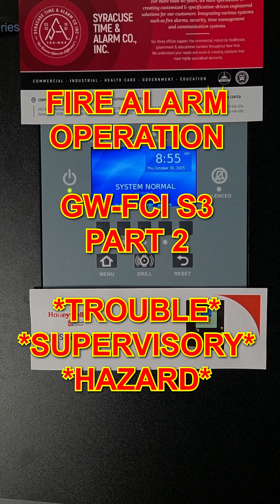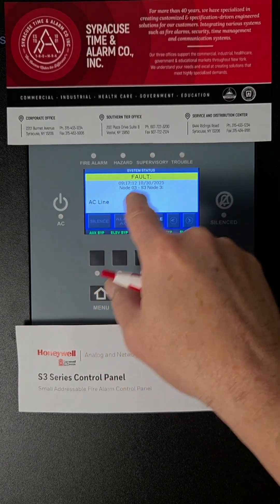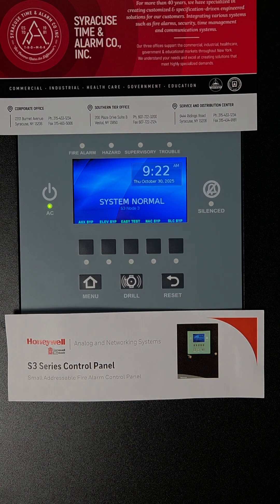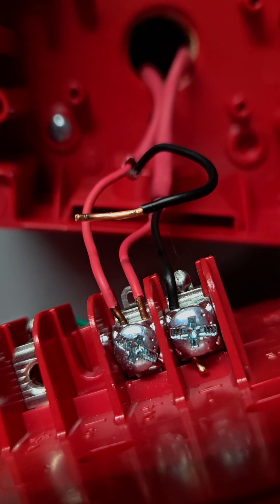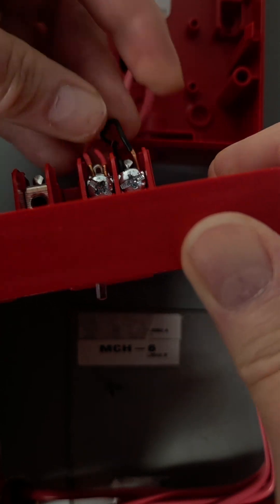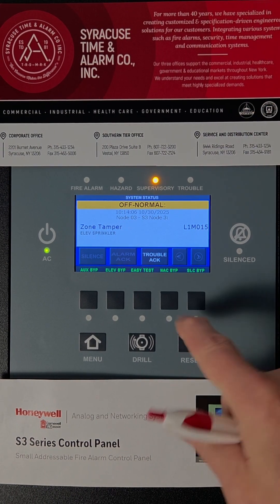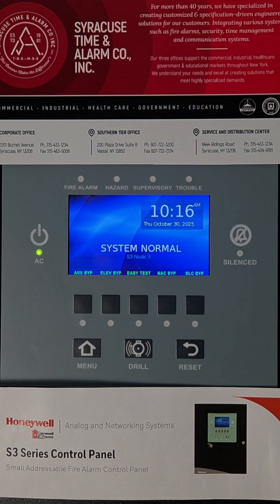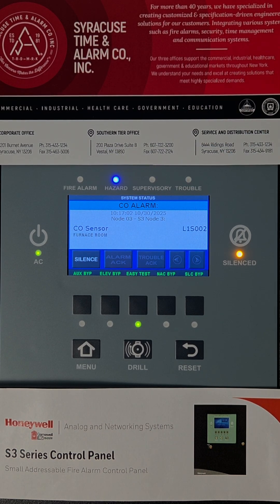FIRE ALARM OPERATION, GW FCI S3 PART 2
Learn how to operate a Gamewell-FCI S3 fire alarm panel. See what normal, trouble, supervisory, and hazard conditions look like, and how acknowledge them
See the part 1 video for alarm conditions.
Perfect for anyone new to fire alarm systems.